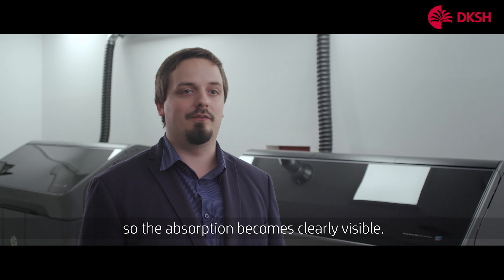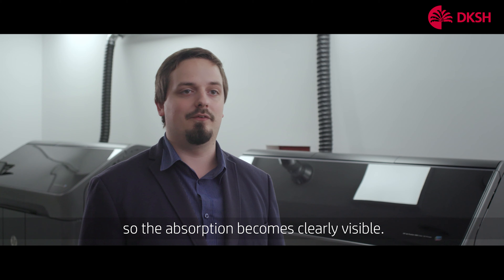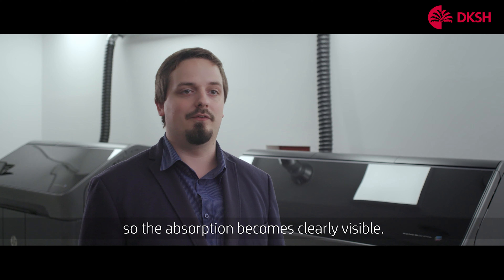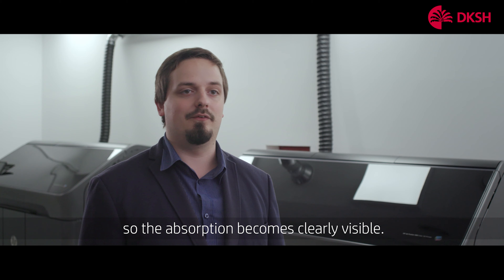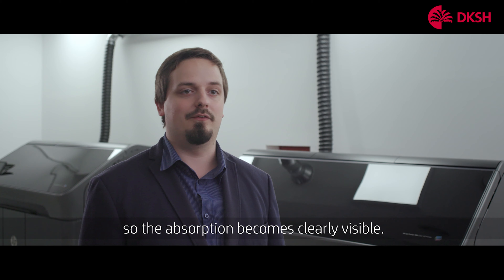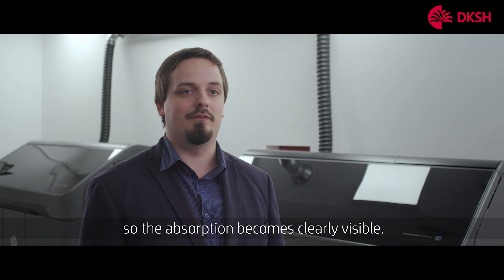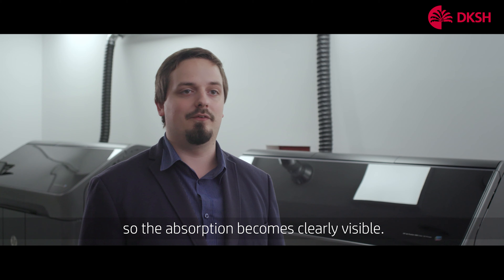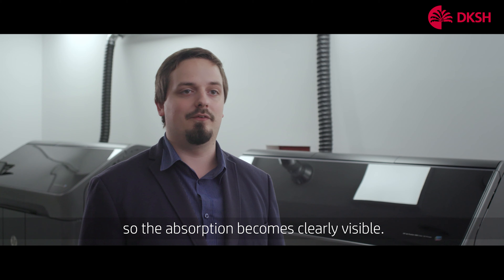[DKSH Korea] BK-Hungary and Local University Inspire Students | 3D Printing | HP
HP 3D프린터 공식 파트너
DKSH Korea Ltd.
디케이에스에이치코리아(주)
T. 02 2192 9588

Near Budapest, Hungary, EBK-Hungary partners with Szent István University to introduce students to the possibilities of 3D printing parts in color with HP Multi Jet Fusion technology, thus preparing students for the technology careers of the future.

EBK-Hungary and Local University Inspire Students with HP 3D Printing Technology | 3D Printing | HP